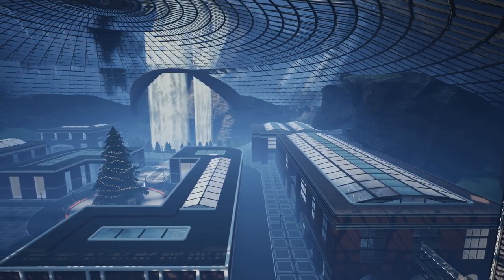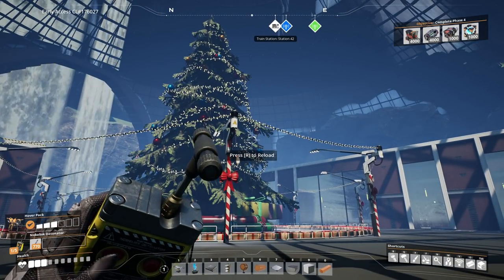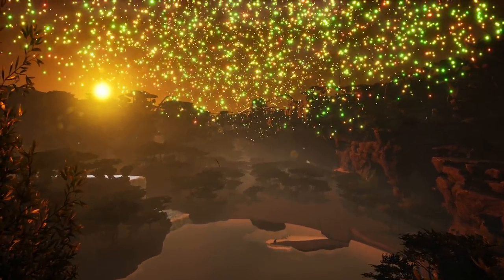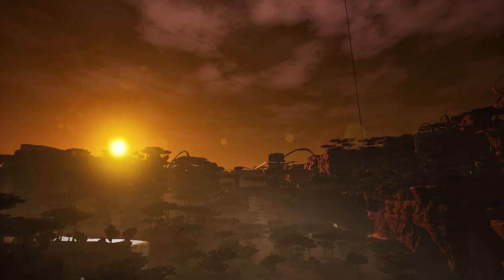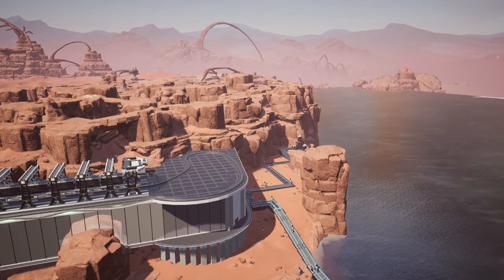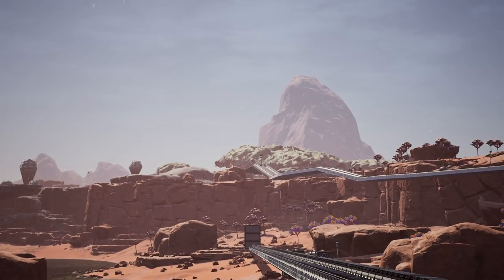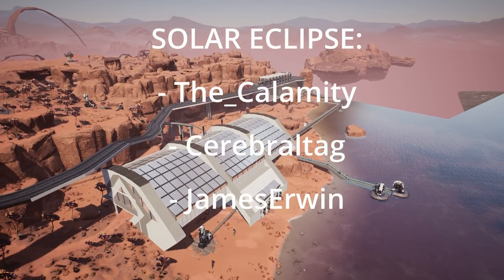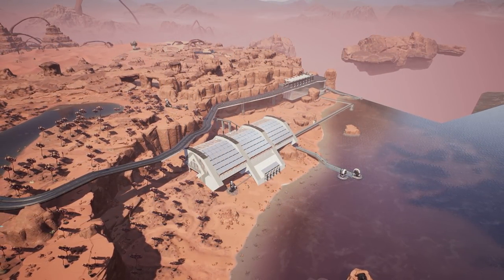The CLEANEST Heavy Modular Frame Factory?! | Satisfactory Lets Play Ep.44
Satisfactory Heavy Modular Frame Build

Welcome back to our Update 5 lets play series, and today we're looking over the gorgeous Heavy modular Frame factory I built and talking about our next project, the personal storage system.

Mods used:
PaK, Permaday & Ficsit Cam for recording.

Lets Socialise!

Live Content Schedule: (GMT - February - 2022)
► Mon: -
► Tue: -
► Wed: Satisfactory New Start (10am Twitch)
► Thu: -
► Fri: Satisfactory Update 5  Let's Play Stream (6pm Twitch)
► Sun: -

About: Satisfactory